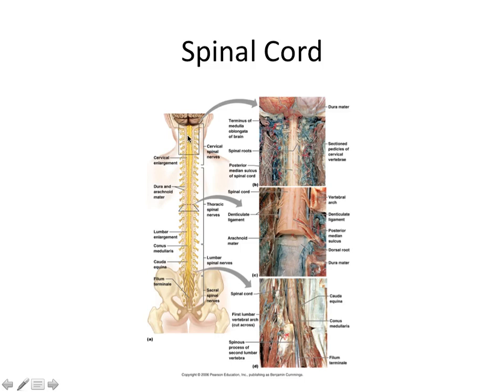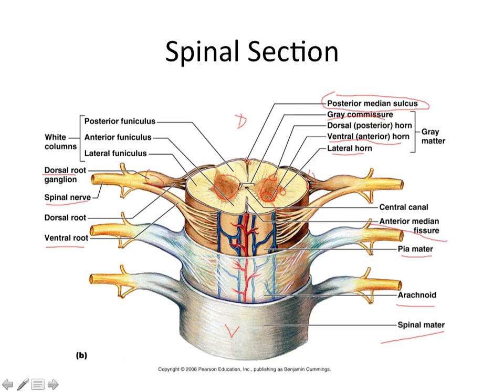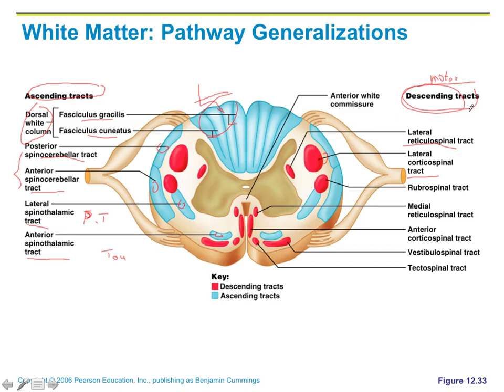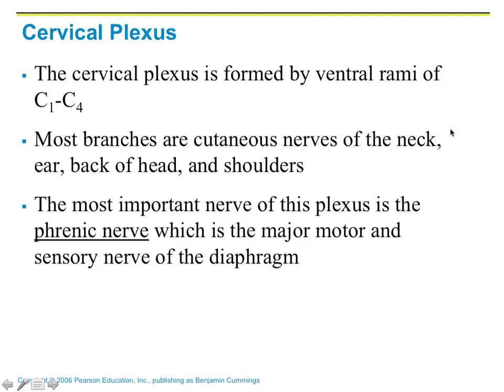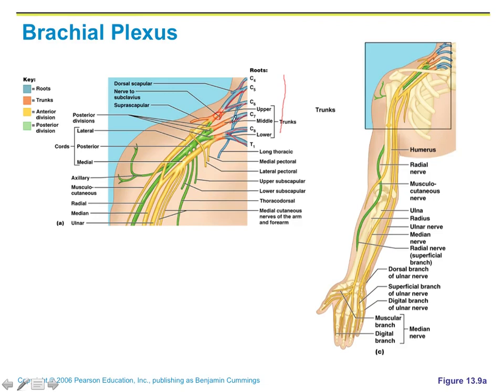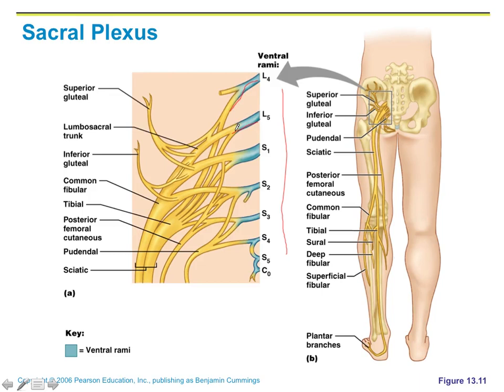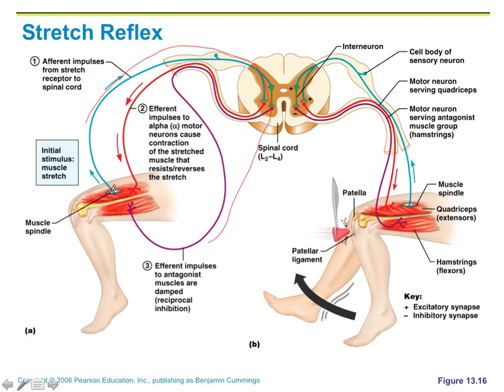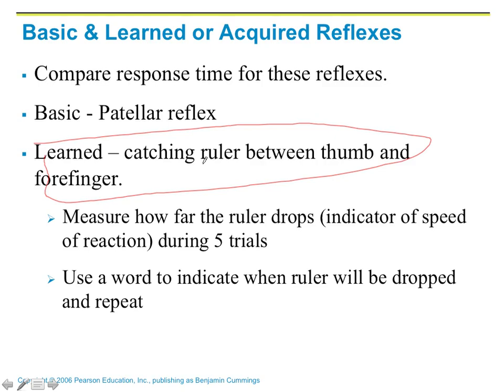spinal reflexes course